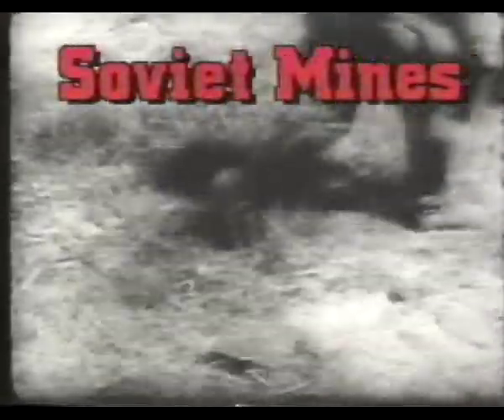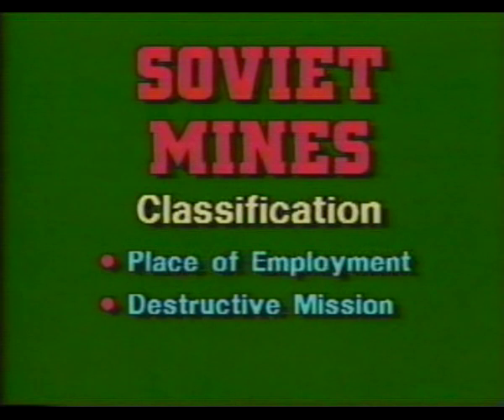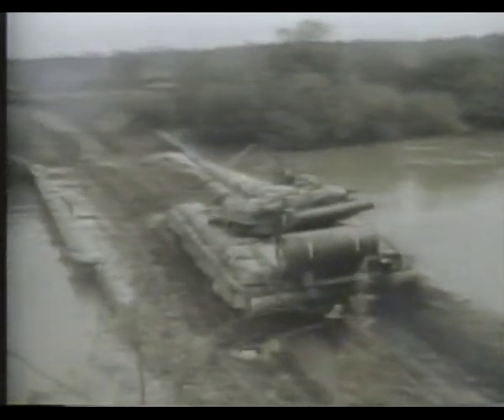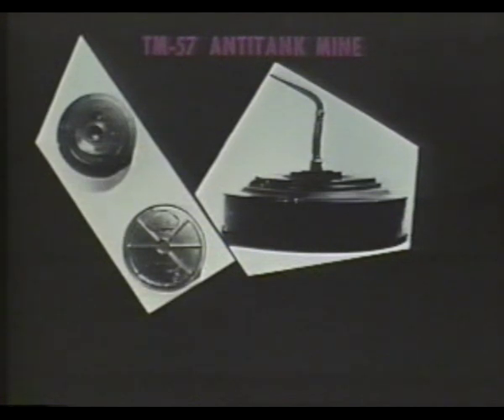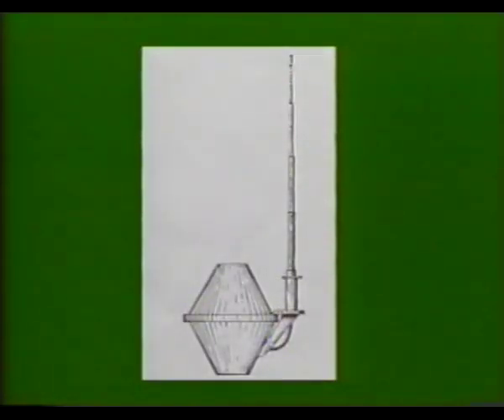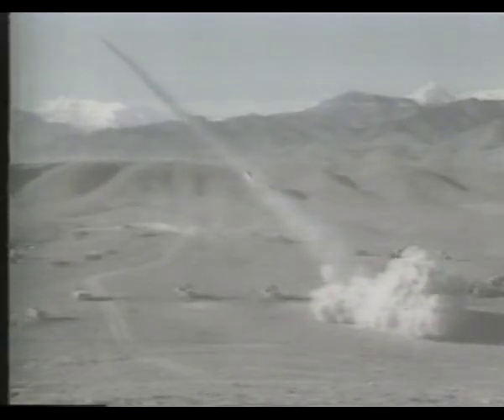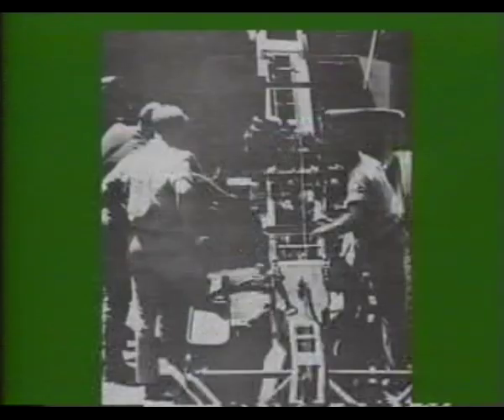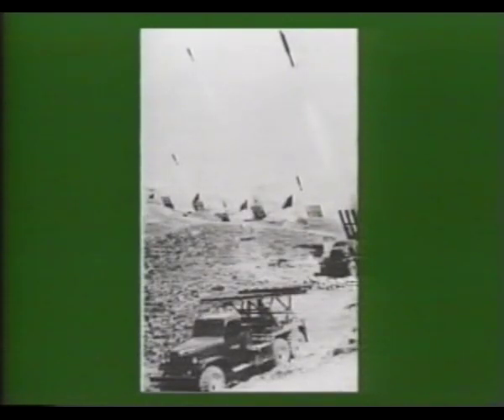Soviet Land Mines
A legacy overview of Soviet land mine warfare.